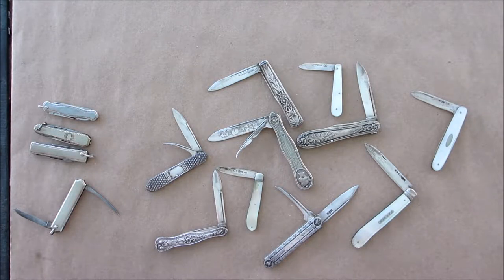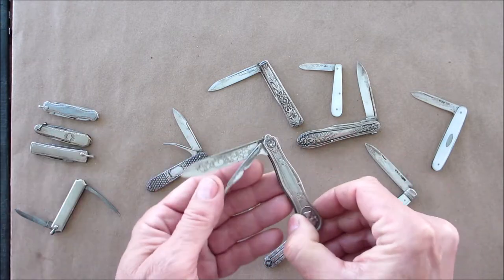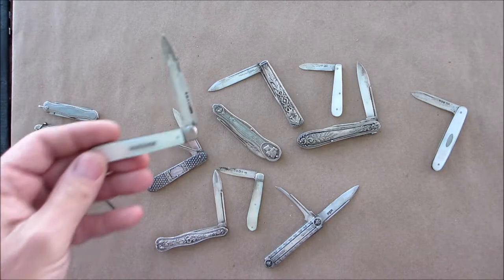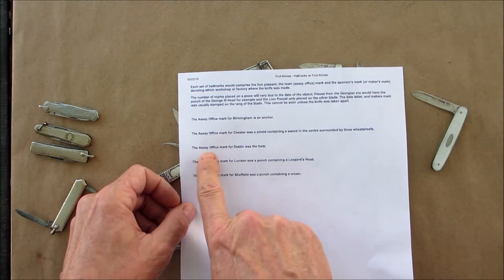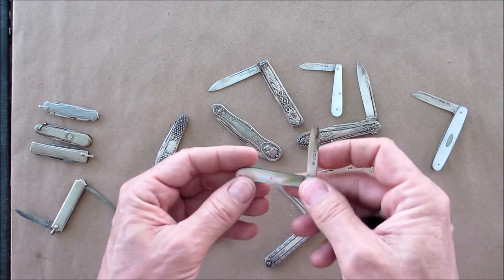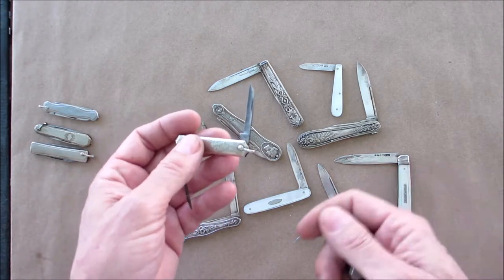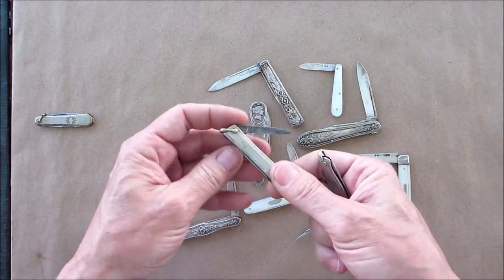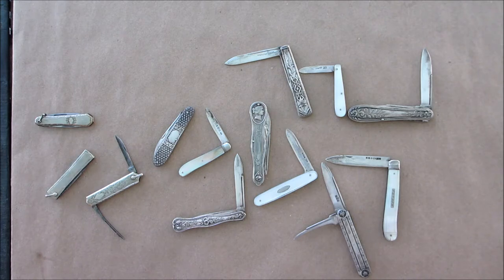What is a Fruit Knife?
In this video I will tell you about Silver Fruit Knives!